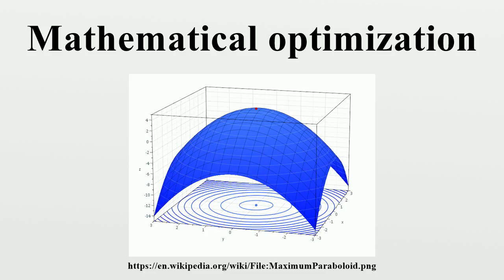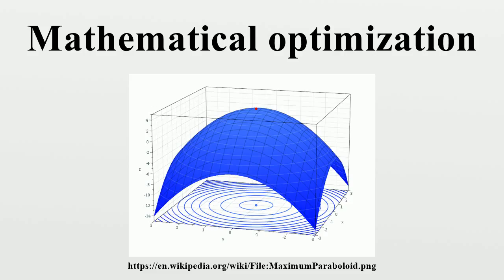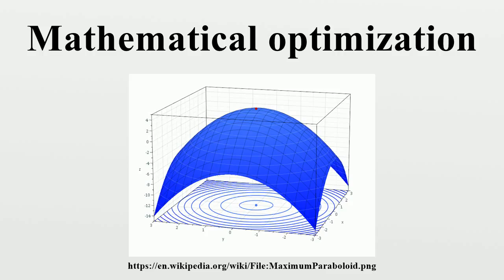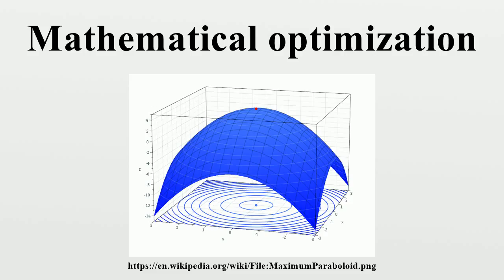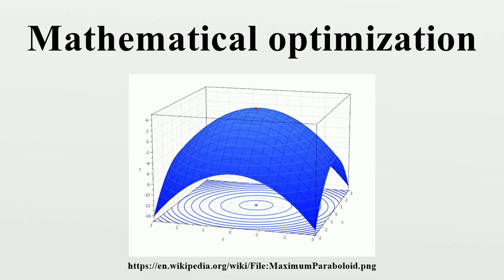Mathematical optimization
In mathematics, computer science and operations research, mathematical optimization (alternatively, optimization or mathematical programming) is the selection of a best element (with regard to some criteria) from some set of available alternatives.In the simplest case, an optimization problem consists of maximizing or minimizing a real function by systematically choosing input values from within an allowed set and computing the value of the function.

Image-Copyright-Info
Author-Info:   The original uploader was Sam Derbyshire at English Wikipedia

Image-Copyright-Info